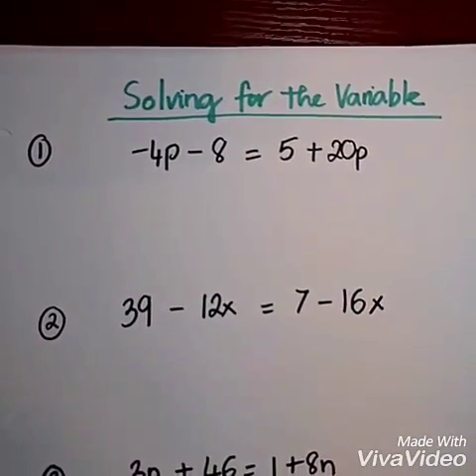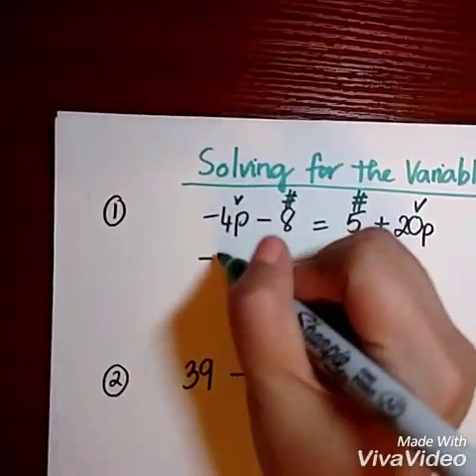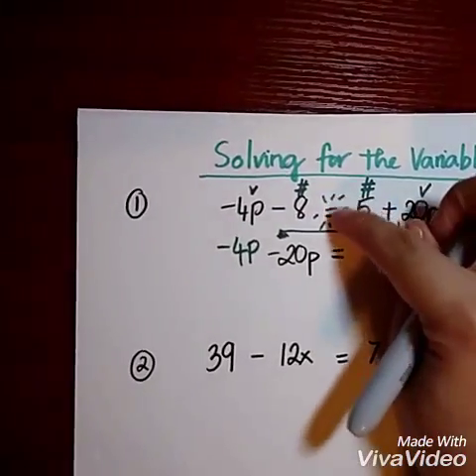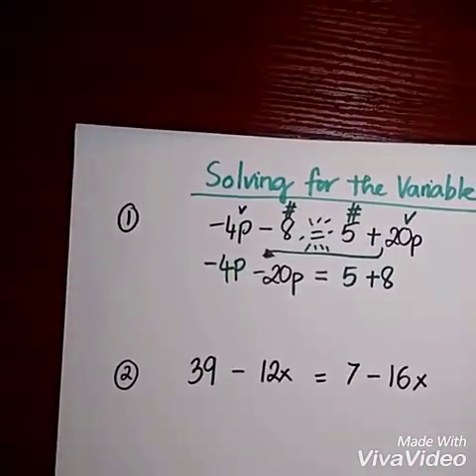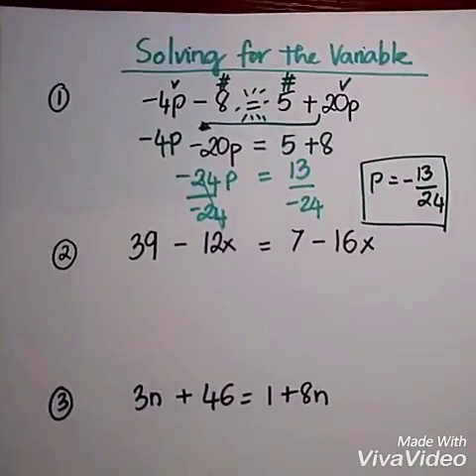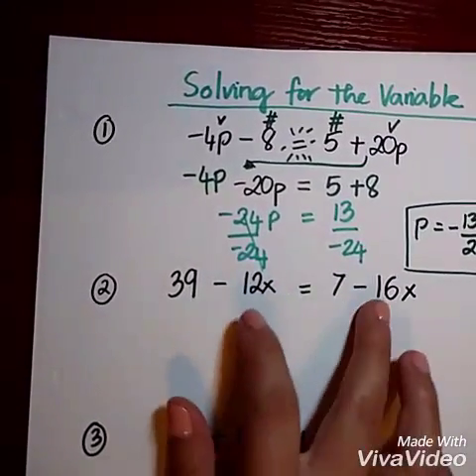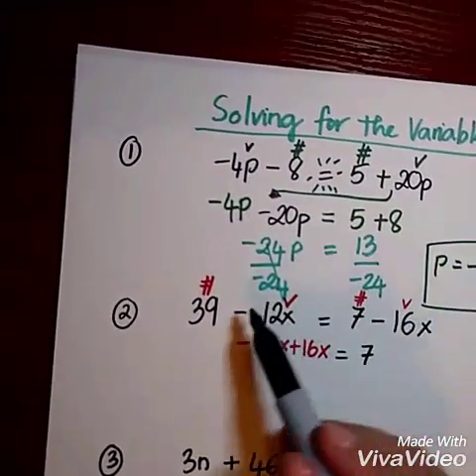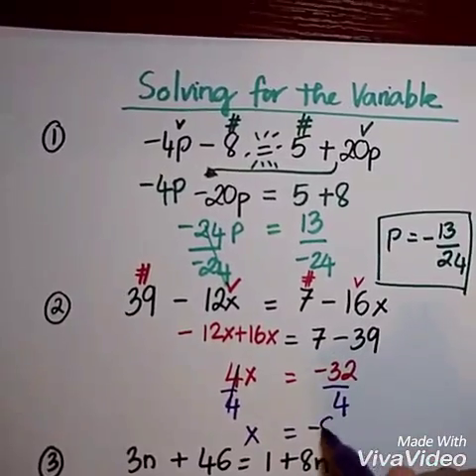Solving for variable tramdo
Multi-step equation, a different way to solve for x